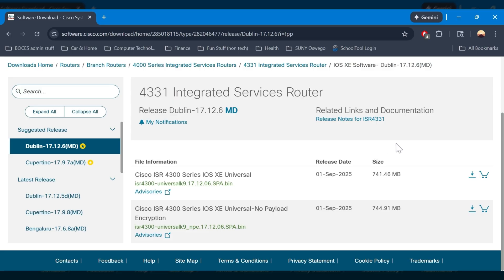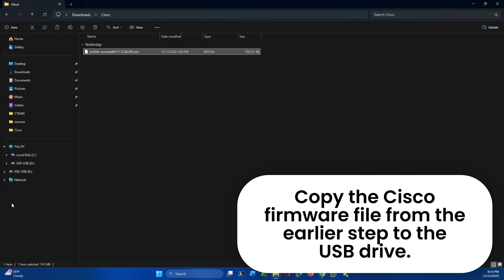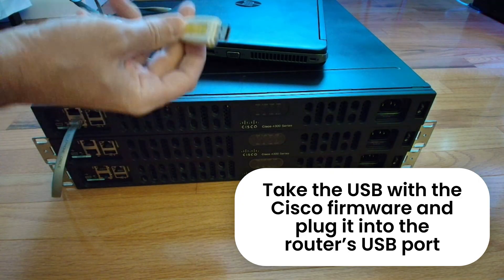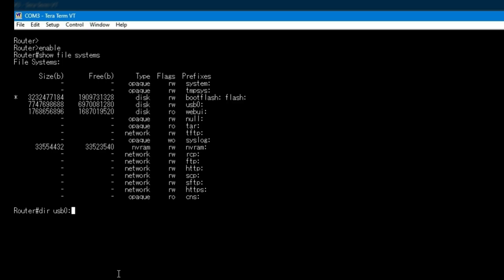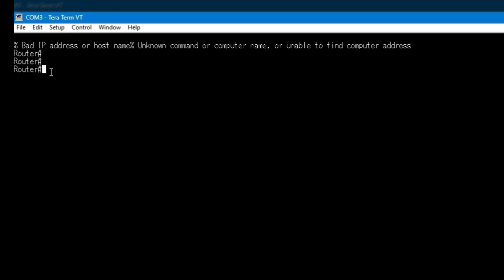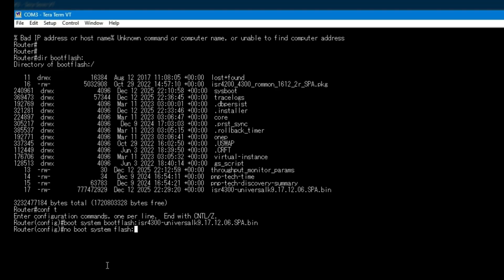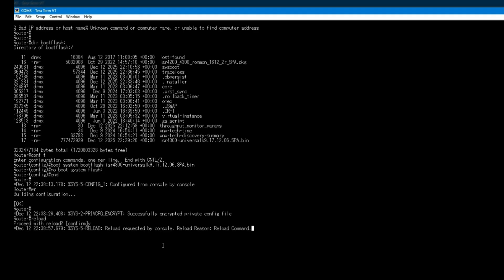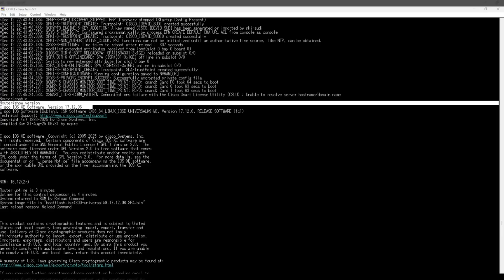A Practical Guide to Cisco Software Upgrades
Struggling with a slow network transfer for your Cisco IOS XE upgrades? In this video, we walk through the most reliable method for upgrading your Cisco router: using a physical USB drive. Whether you are working in a remote site with limited bandwidth or just want a fail-safe method, this tutorial covers everything from formatting your drive to verifying the final version.

What you’ll learn in this video:

Preparation: How to format your USB (FAT/FAT32) and why size matters.
Connectivity: Setting up your console connection using TeraTerm.
Verification: Checking file systems to ensure your router "sees" the USB.
The Transfer: Copying the IOS XE image to bootflash: safely.
Configuration: Updating boot statements and cleaning up old boot variables.
The Reload: Saving your config and verifying the new version with show version.

Key Commands Used:

show file systems
dir usb0:
copy usb0: bootflash:
boot system bootflash:[filename].bin
show version

Gear Used:

Cisco Router (running IOS XE)
8GB USB Drive (FAT32)
Console Cable (RJ45 to USB or USB-to-USB)
TeraTerm (Serial Console Emulator)